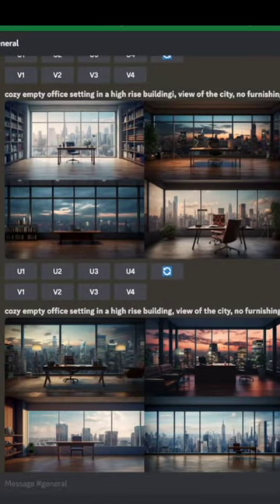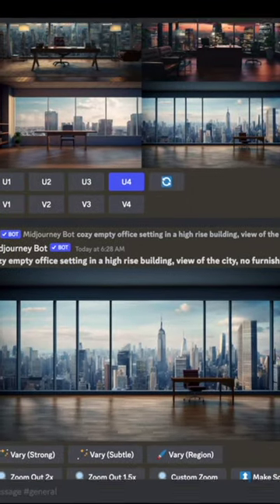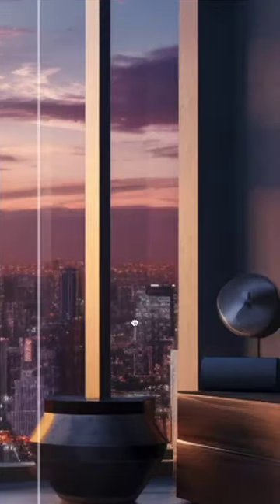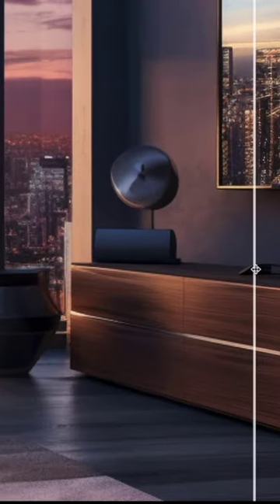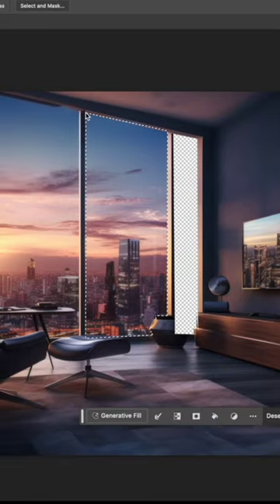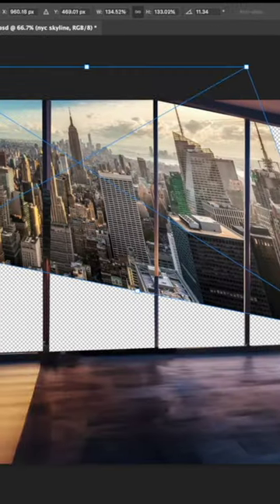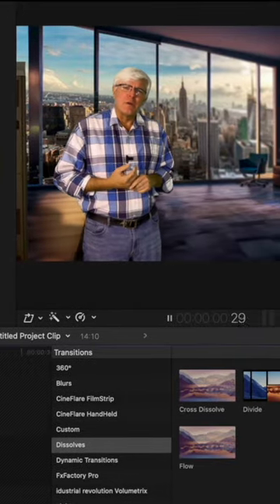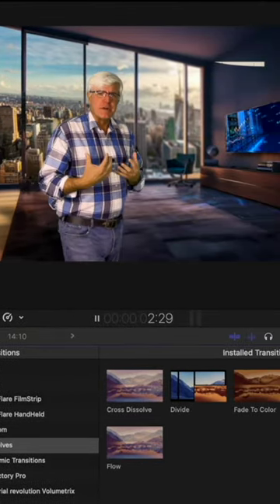VIRTUAL PRODUCTION ON AN iPHONE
YouTube Short Version - Incredible new iPhone app for creating virtual production using the iPhone's tracking capability.   Filmmakers can use their own cinema camera in tandem with the iPhone.  INSANE QUALITY!